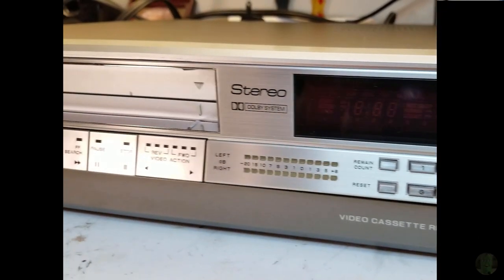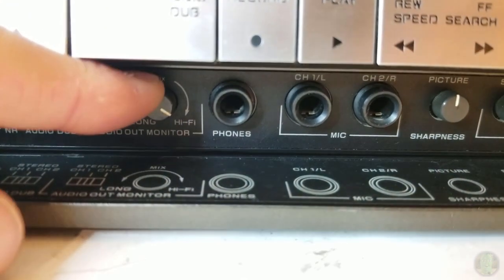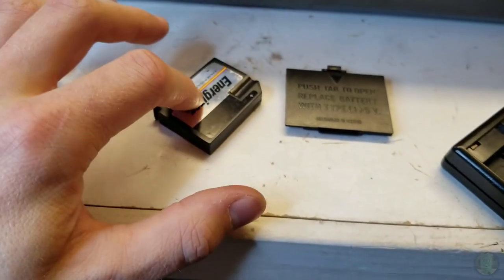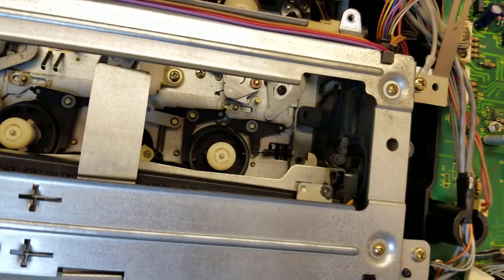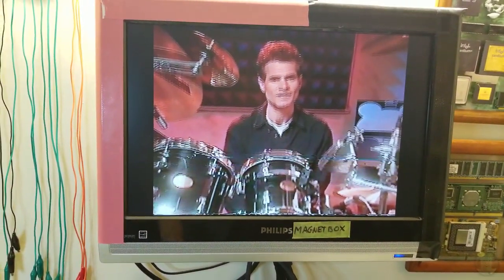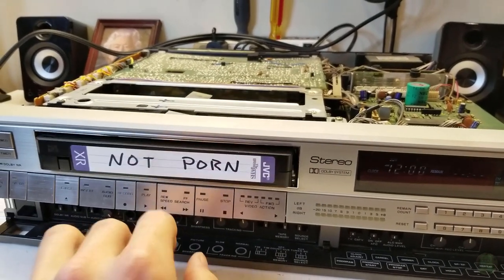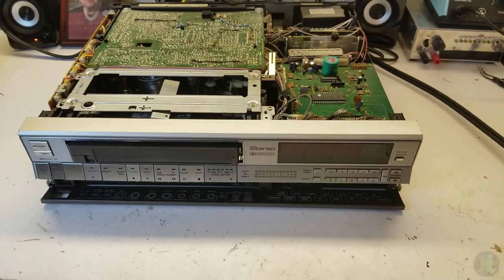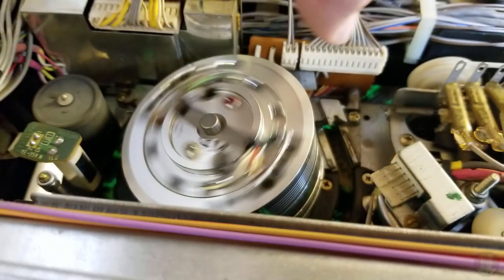Zenith VR-4000 VCR (Top End from 1984)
Made by JVC, this was a very expensive VCR when it came out. 36 years later and it still has excellent picture with stable tracking. The fact that it supports both Hi-Fi stereo audio and linear stereo audio makes it useful when playing back very old tapes.

0:00 Zenith Smart Deck
0:29 Introduction & Overview
7:41 This VCR and its problem
18:47 Video Demonstration
29:06 Audio Demonstration
32:48 The Underside